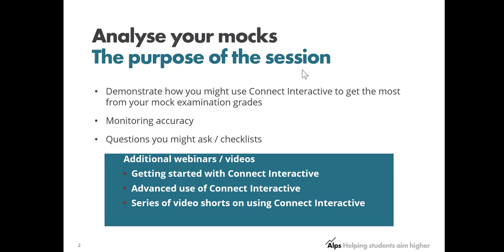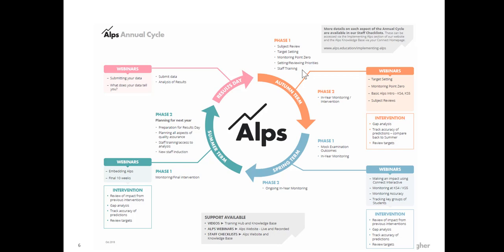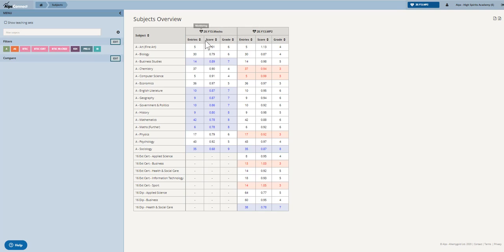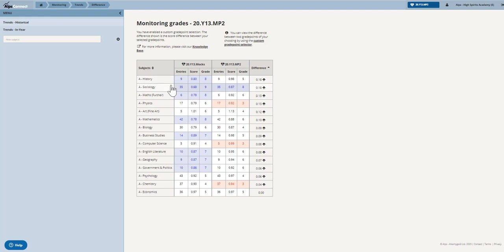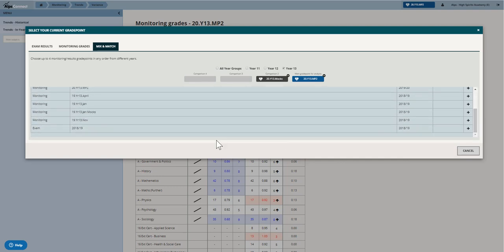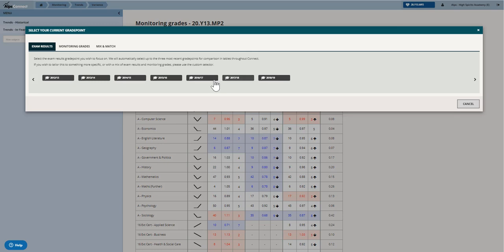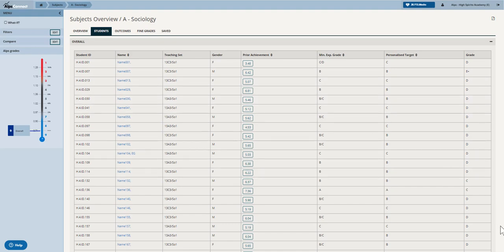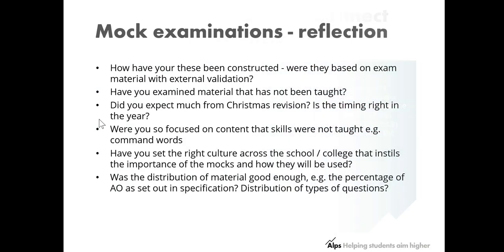Using Connect Interactive to analyse your mocks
This webinar will give practical tips on how you might use Connect Interactive to analyse your January mock results.